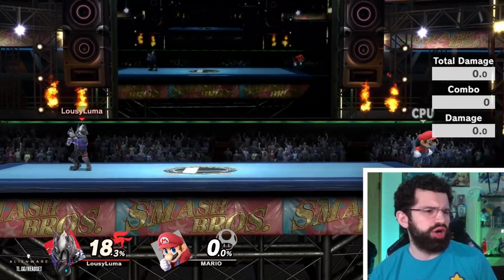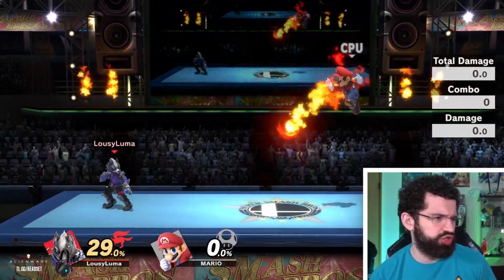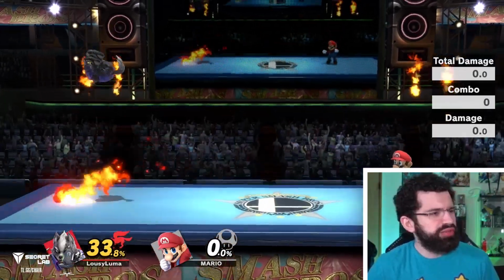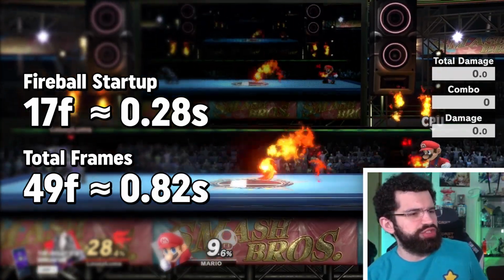How to OVERCOME SLOW PROJECTILES in Smash!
JOIN LIQUID+ AND GET REWARDED FOR WATCHING MY CONTENT!! 🚀

- Ground Theme (Arrange) / Super Smash Bros. Brawl
- Quiet Curves / R4: Ridge Racer Type 4

Chapters:
0:00 Intro
0:47 Trading
1:05 Parrying
1:47 Jumping
2:08 Don't be Afraid
2:41 Lingering Moves
3:15 Projectile Reflectors